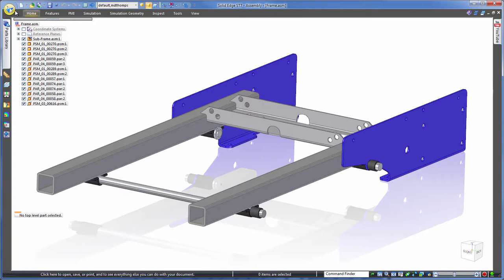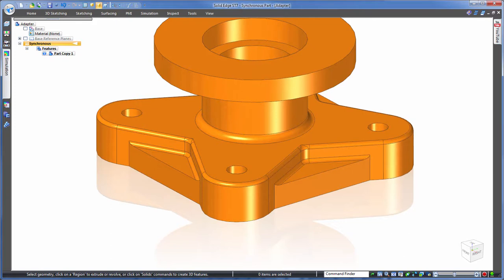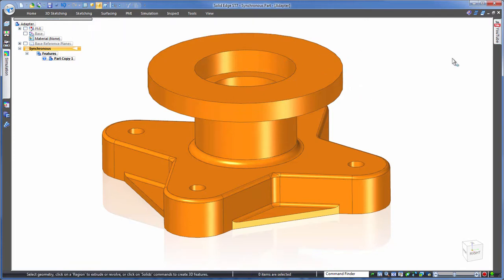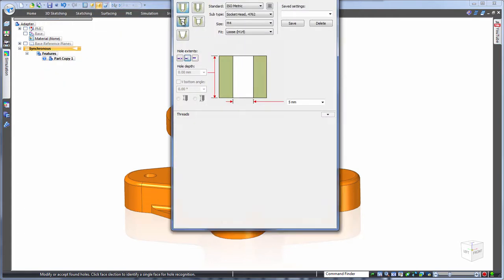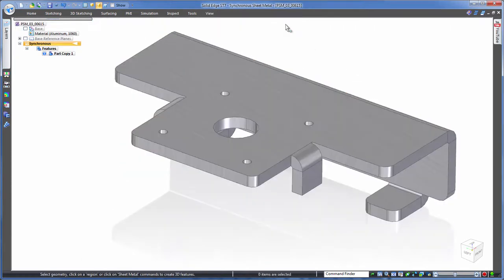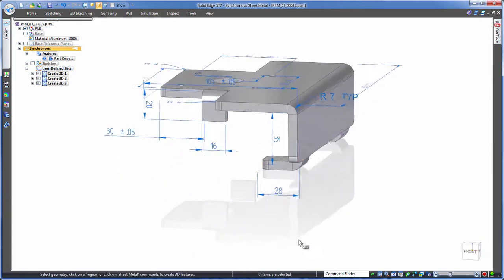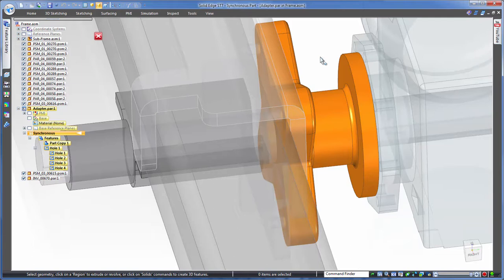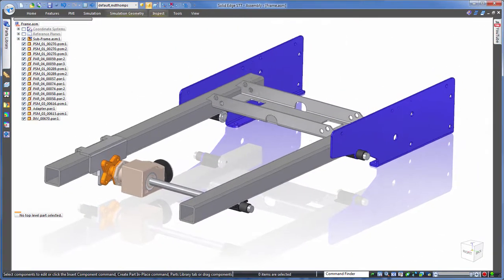Solid Edge ST7 - Editing Imported 3D Data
The majority of manufacturing companies need to work with design data in multiple CAD formats as part of their product development process. This video from Siemens PLM highlights that Solid Edge has excellent capabilities to incorporate data in many CAD formats into your new designs.